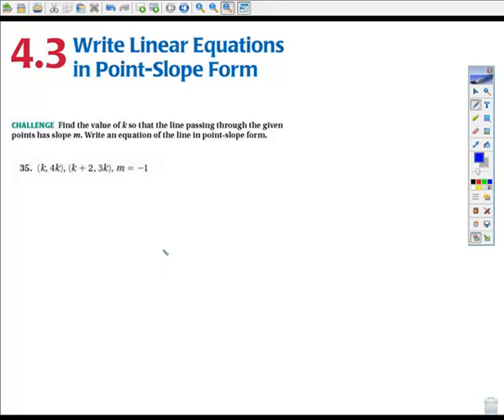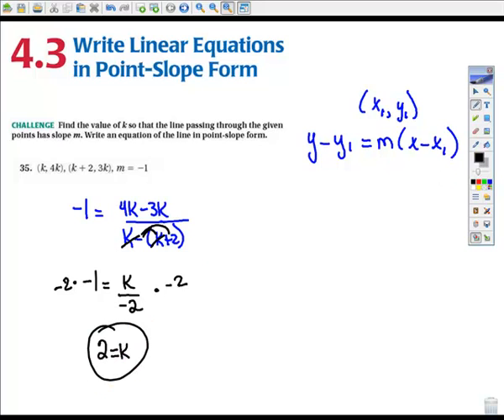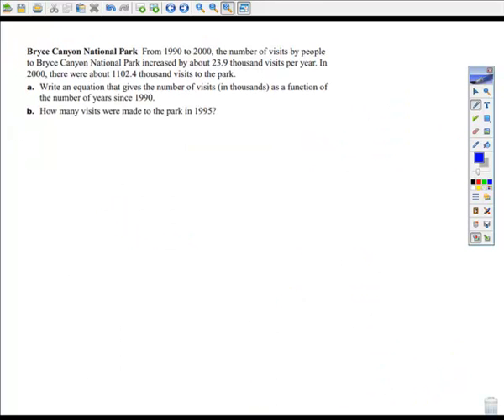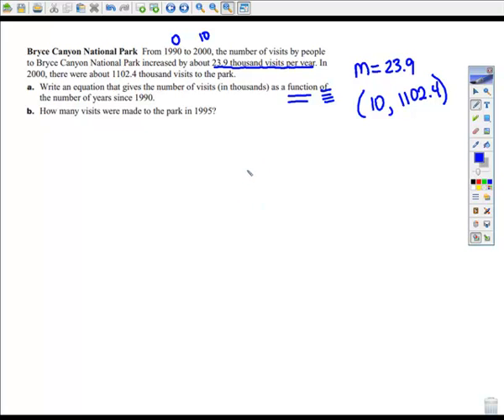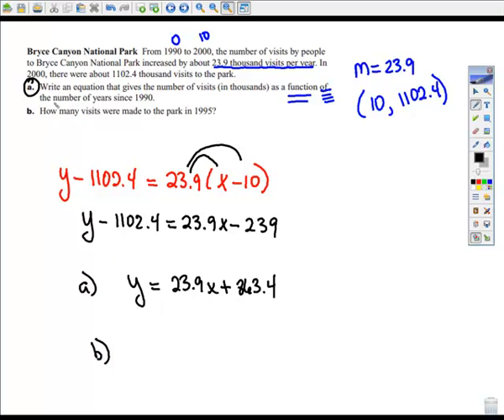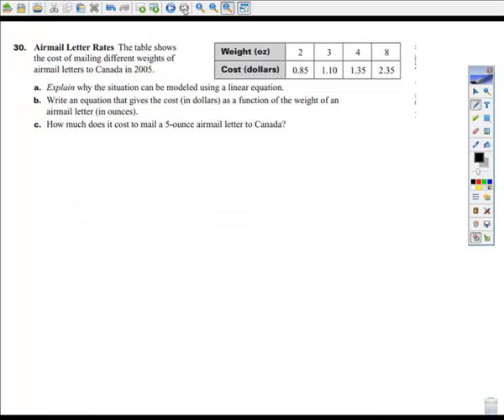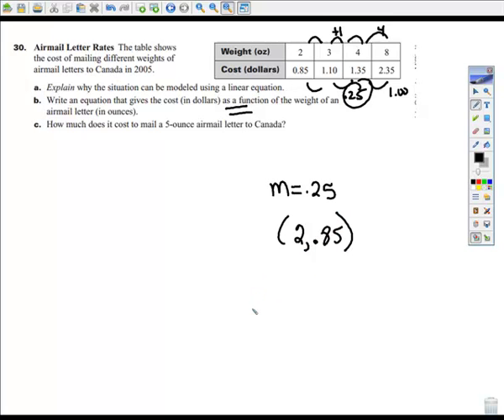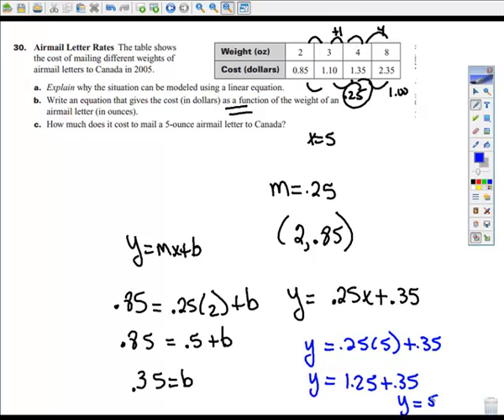LEsson 4 3 notes part II Algebra